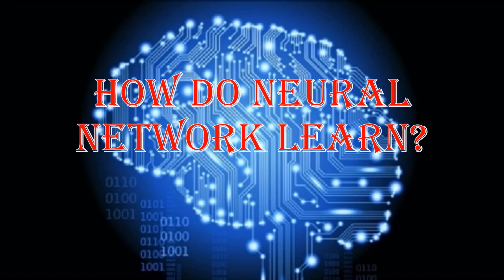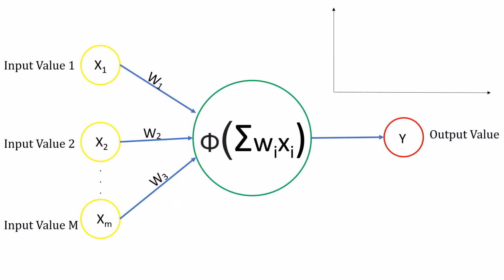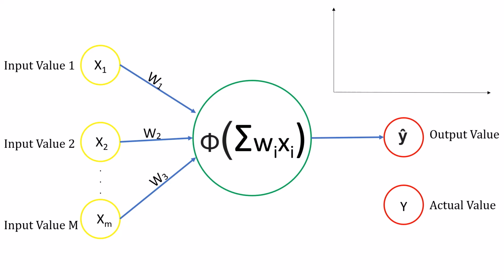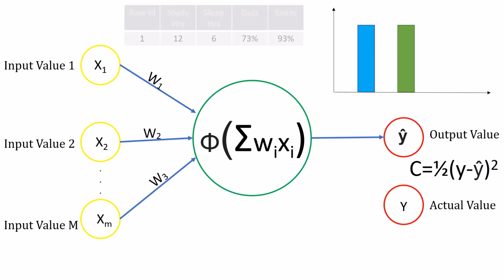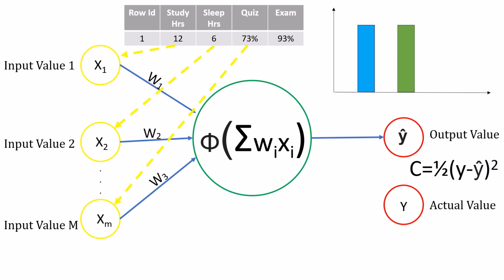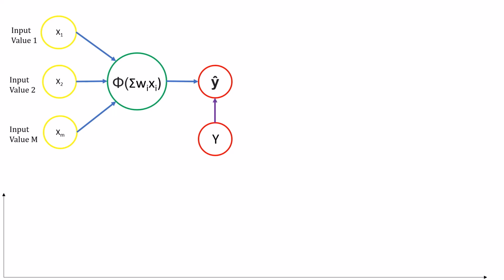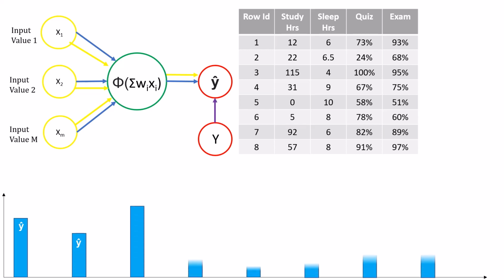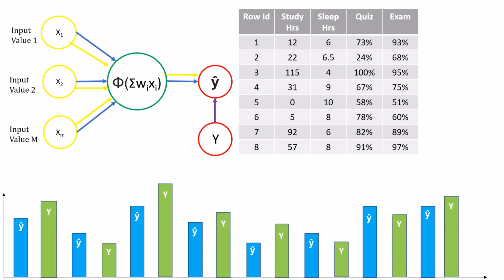How Neural Networks Learn | ANN Tutorial | Part 5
Neural networks are generating a lot of excitement, as they are quickly proving to be a promising and practical form of machine intelligence. At Fast Forward Labs, we just finished a project researching and building systems that use neural networks for image analysis, as shown in our toy application Pictograph. Our companion deep learning report explains this technology in depth and explores applications and opportunities across industries.